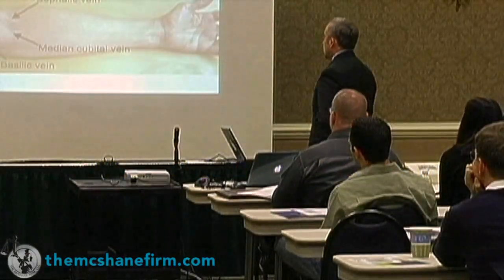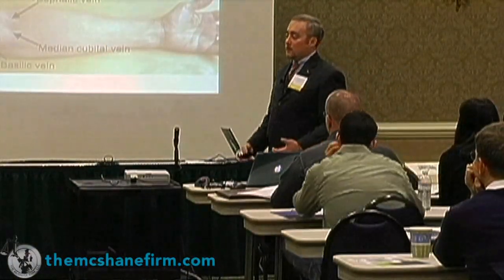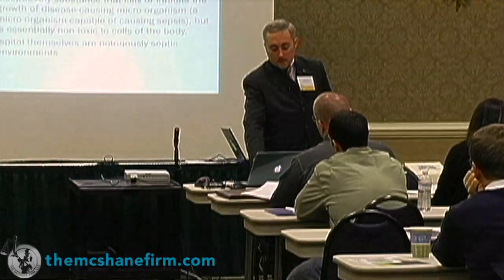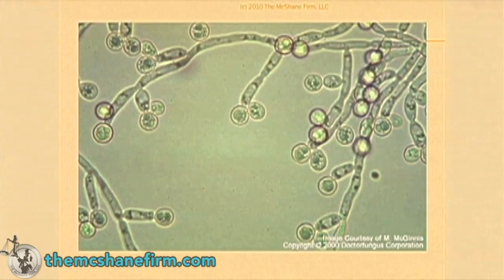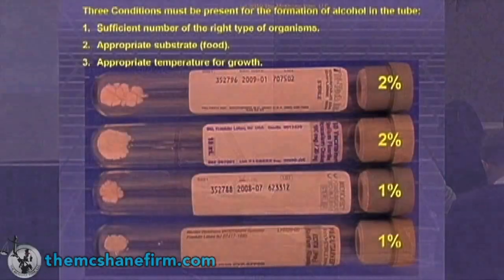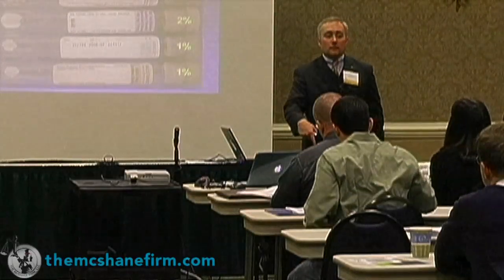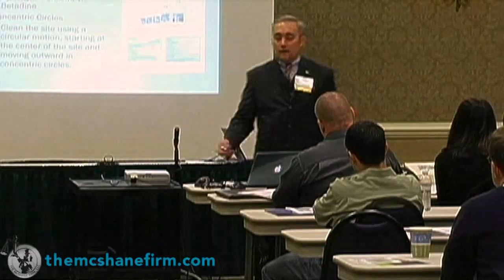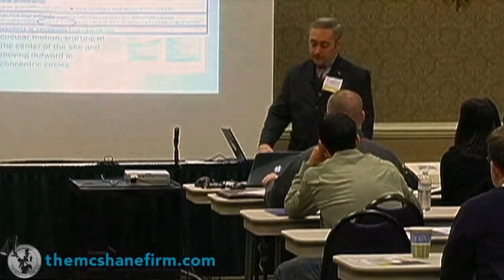PA DUI Lawyer Justin J. McShane presents Analytical Chemistry in Blood Testing: Part 12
Pennsylvania DUI lawyer Justin J. McShane, Esq. presents his lecture "Analytical Chemistry In Blood Testing" in North Carolina in February 2010.

In Part 12: "ETOH & Blood Specimen Contamination," forensic science expert McShane continues his overview of proper blood specimen collection procedure, the common mistakes made by improper techniques, and their effects on results.

The McShane Firm is the top DUI law firm in Harrisburg, PA.

Learn more about:

Video production by JenKev Productions.